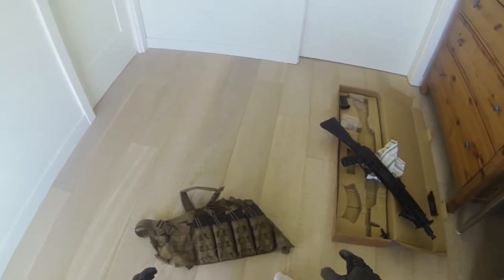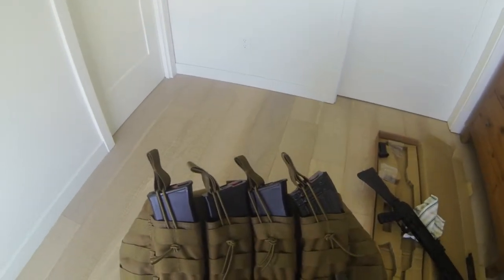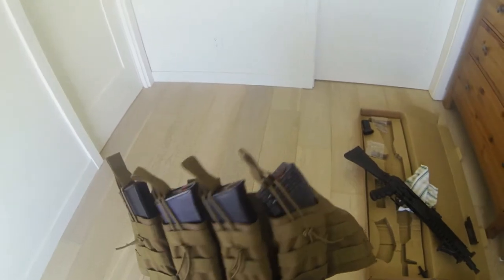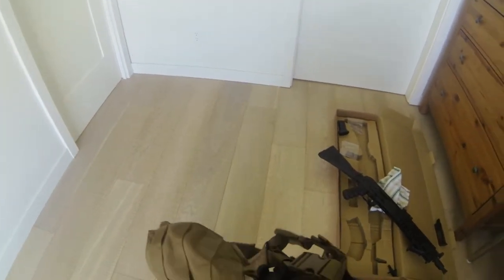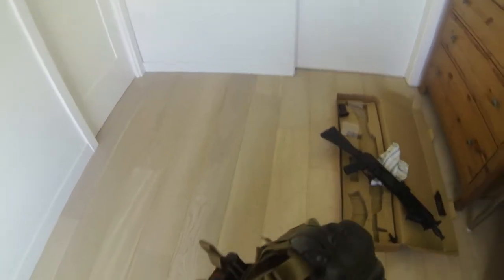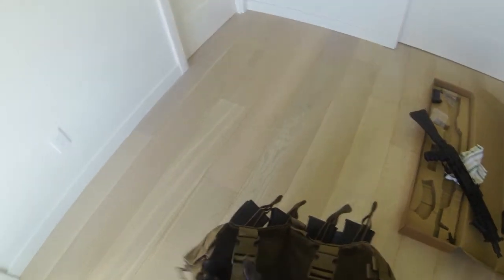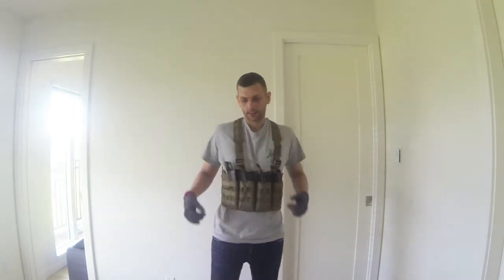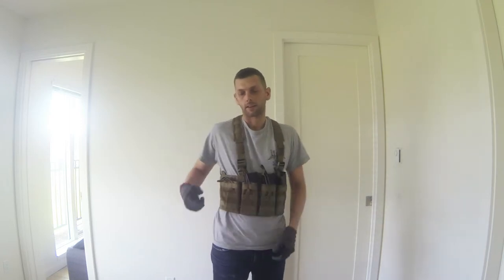Strike Hard Gear AK Chest Rig overview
Made a quick video of a really nicely made AK Chest Rig.